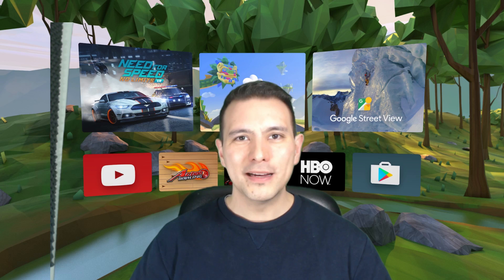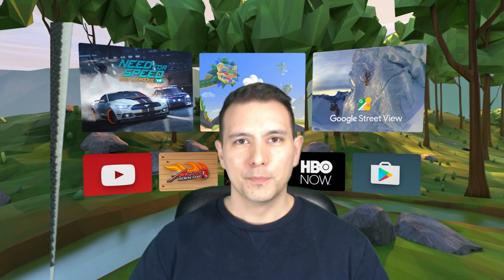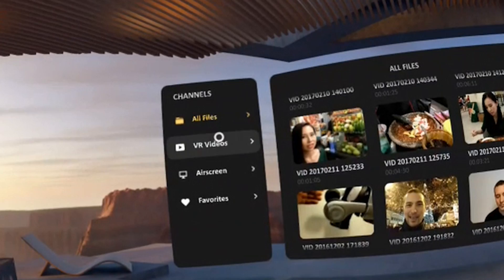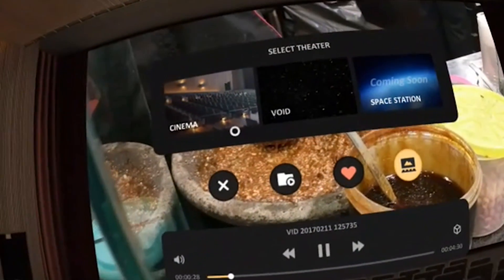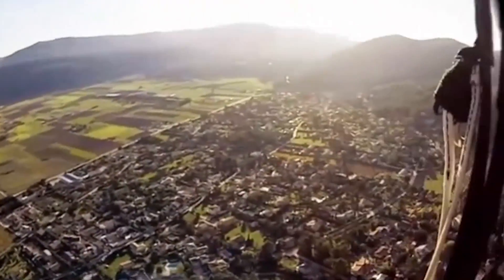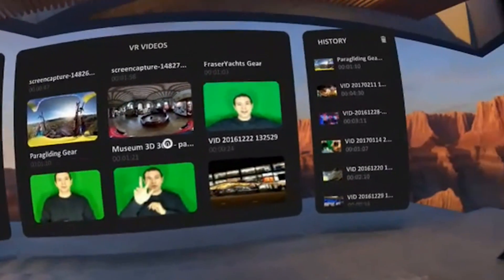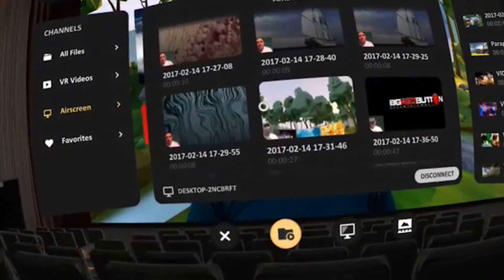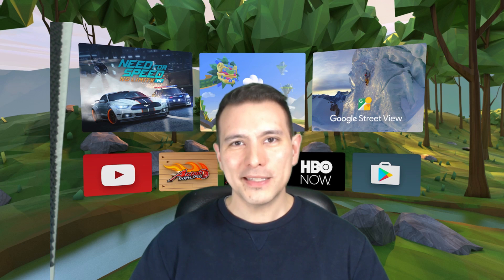The best app to watch videos on Daydream VR: Skybox Review / Hands-On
How to watch your local videos on Daydream VR? How to watch downloaded videos? How to watch porn on Daydream VR? How to stream videos from your PC to Daydream VR? The answer to all these questions is Skybox ! Skybox for Daydream VR allows you to watch any kind of 2D or VR videos on Daydream. The videos could be on your phone or even on your computer. And the best of all: Skybox is totally free!

Loving Daydream District? Check out how you can join the inner circle